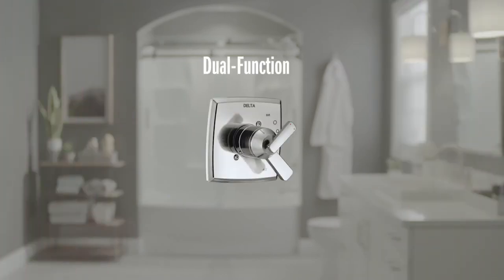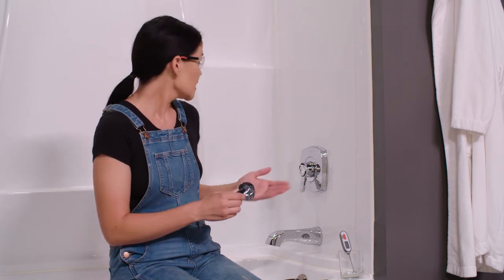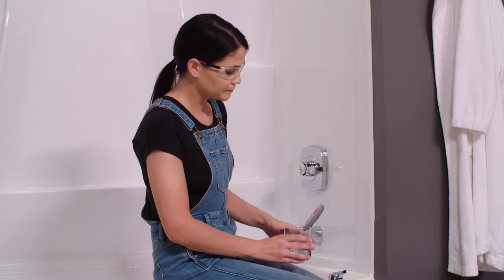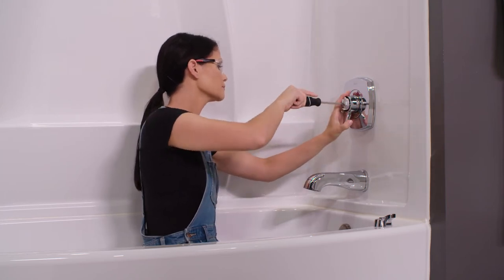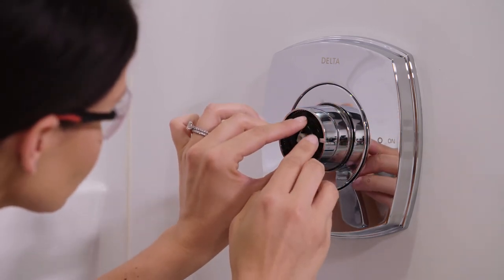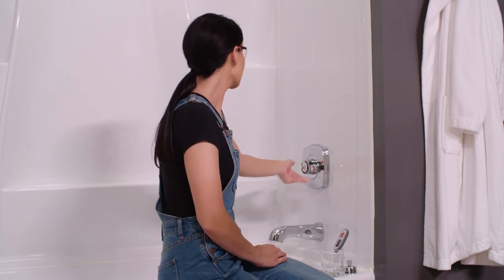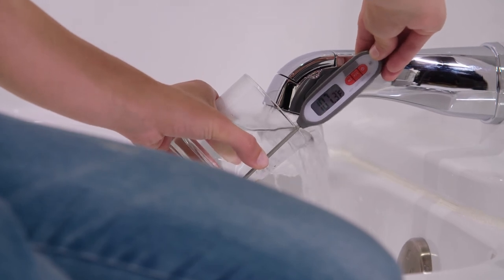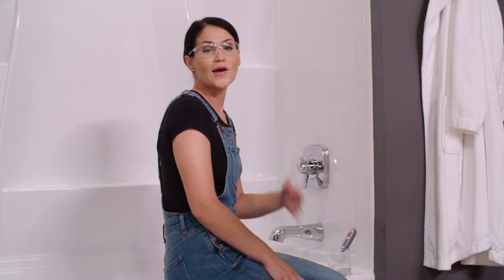Delta® Faucet How-to: Adjust Your Rotational Limit Stop - T17 Series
Watch as Hannah walks through how to easily adjust your rotational limit stop on Delta® Faucet multichoice tub and shower trims. The rotational limit stop sets how far your handle can turn to hot. In this video, she’s covering a dual-function trim (model numbers typically begin with T17). See our supply list and video shortcuts below to make adjusting even easier.

You'll Need:
- Phillips screwdriver
- Cup
- Thermometer

Steps:
0:00 Intro
1:00 Remove temperature cap
1:13 Test water temperature
2:14 Adjust rotational limit stop
3:39 Test water
4:35 Install temperature cap